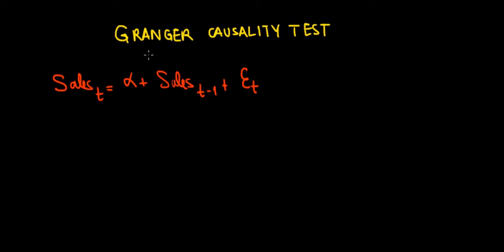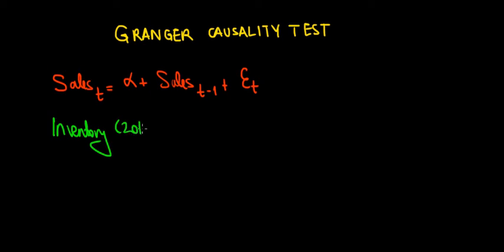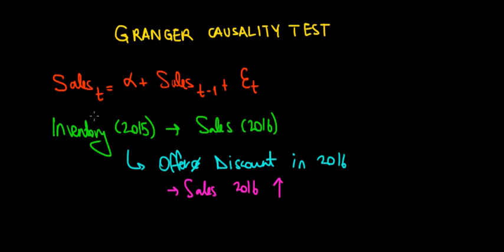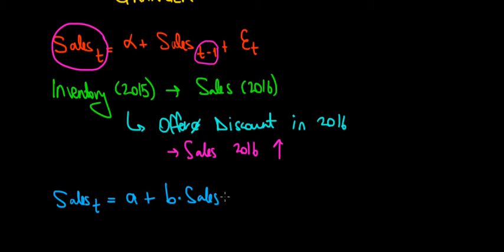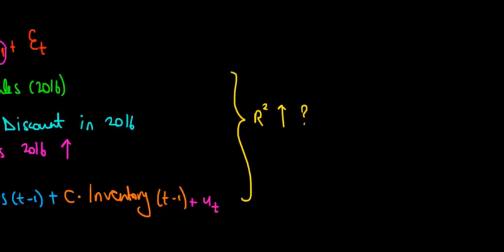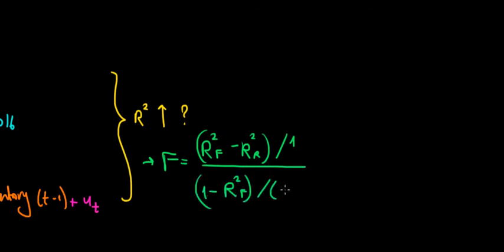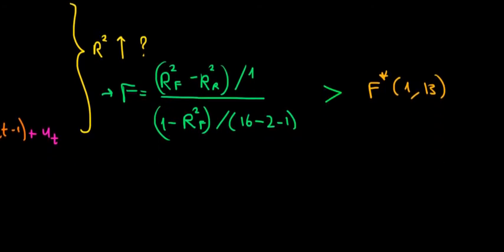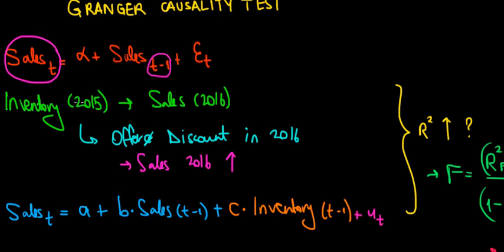STATISTICS I Time Series I Granger Causality Test I Intuition and Example